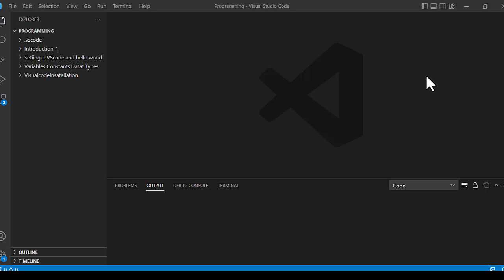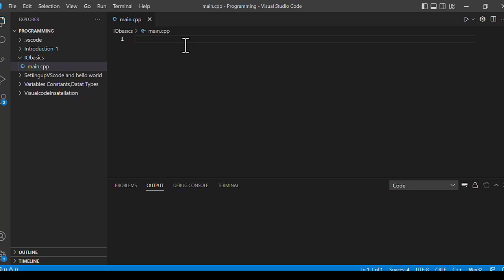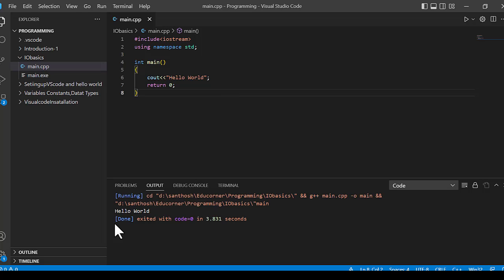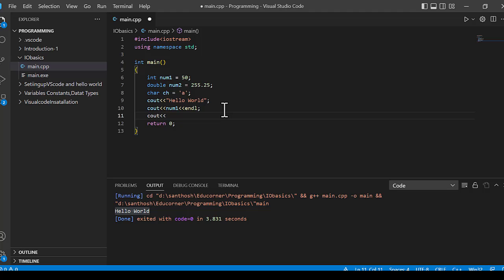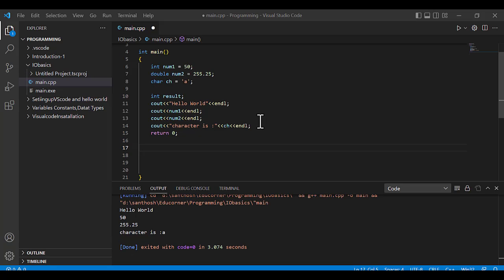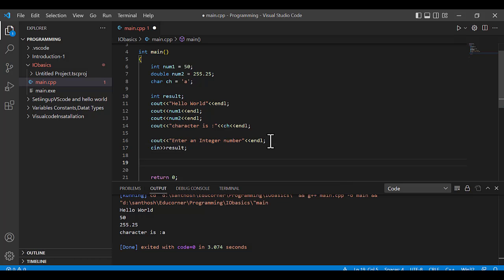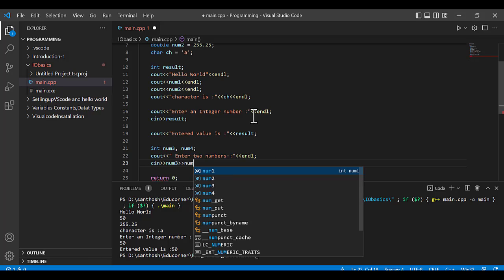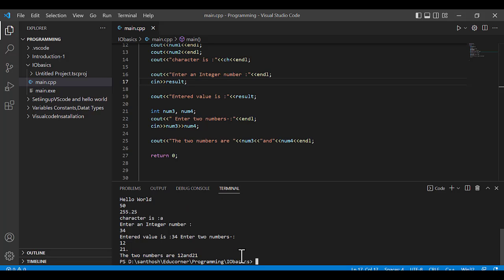Input and Output in C++ Programming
Hello everyone in this video i have explained how you can take input from the keyboard and how you can output a data on screen.
Topics covered:
1. C++ Output
2. String output
3. Integer output
4.Input
5.String Input
6. Multiple Input